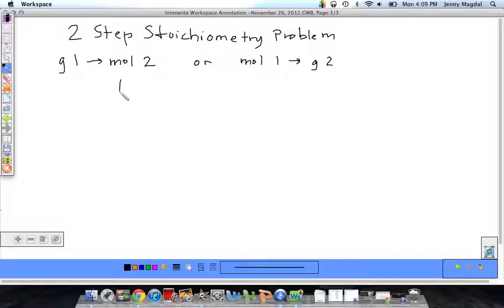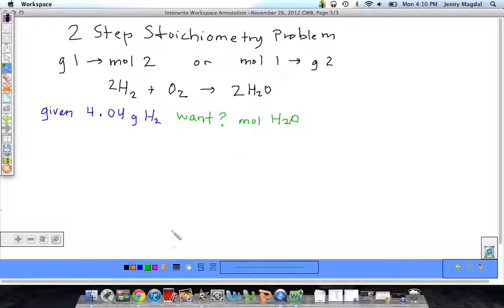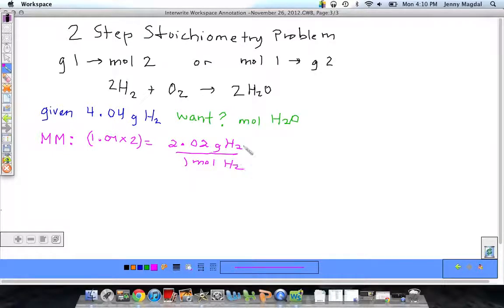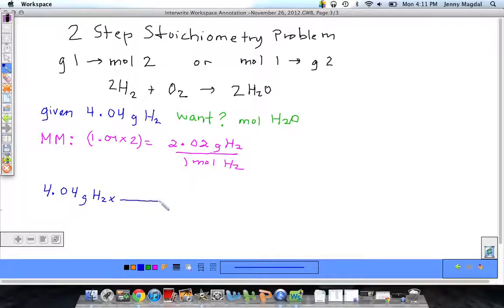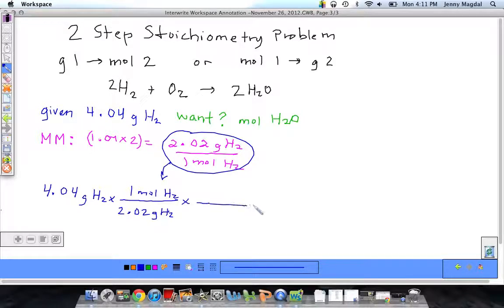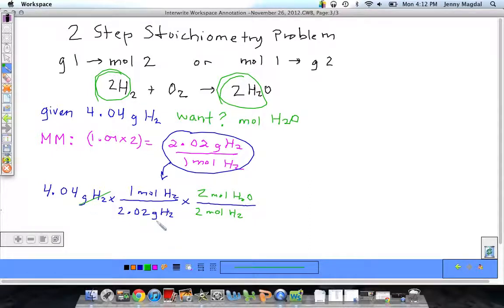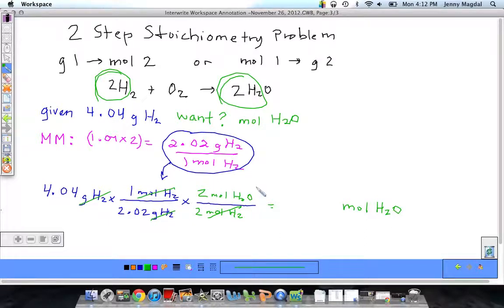2 Step Stoich Problem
example of a conversion from mass of one substance in a reaction to moles of another substance in a chemical reaction